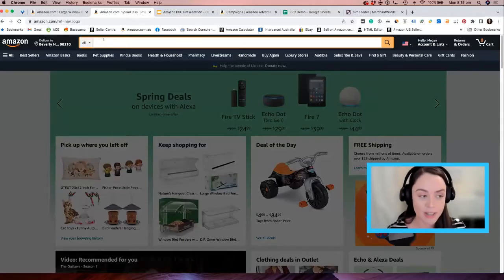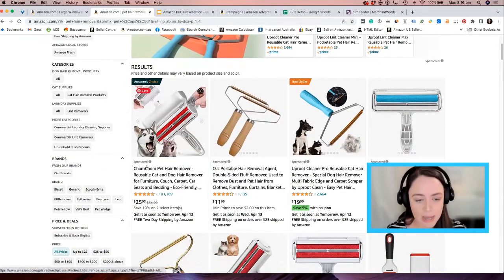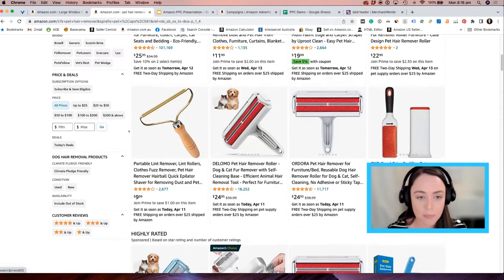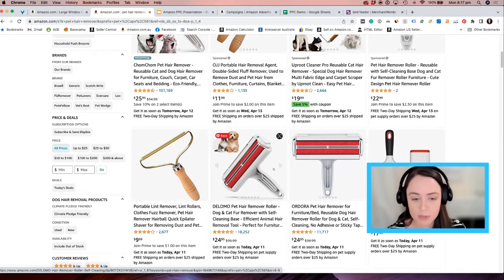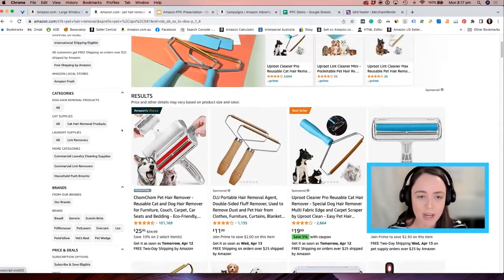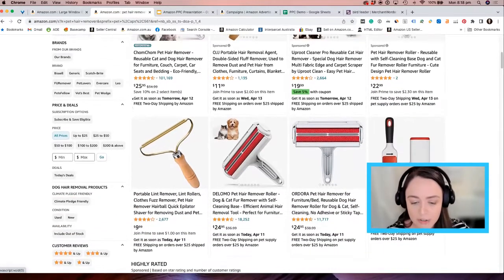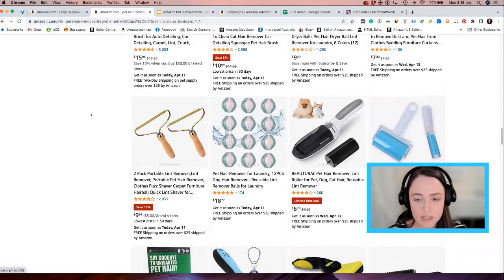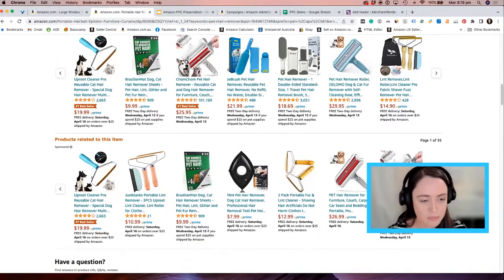Amazon Ads Different Match Types